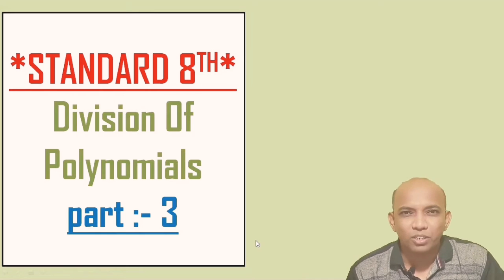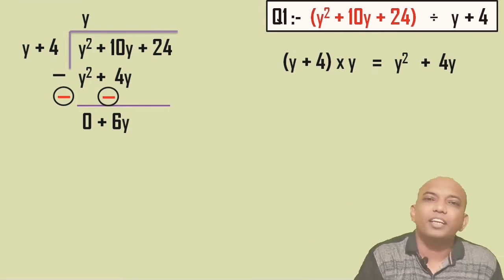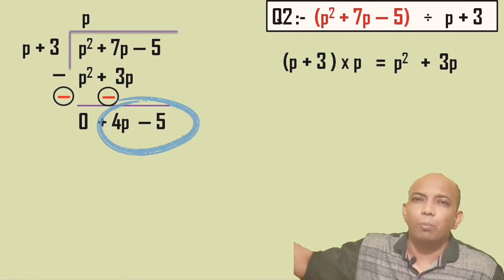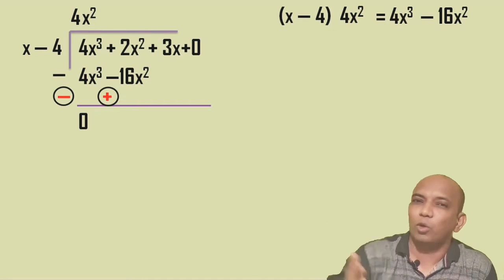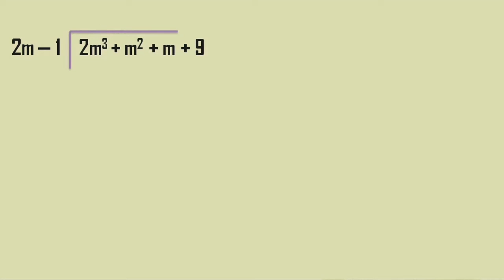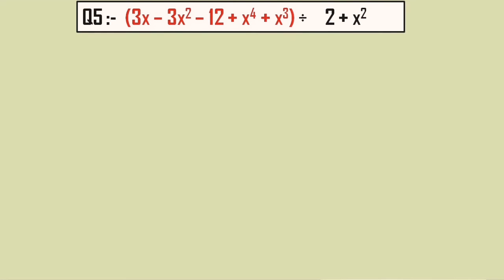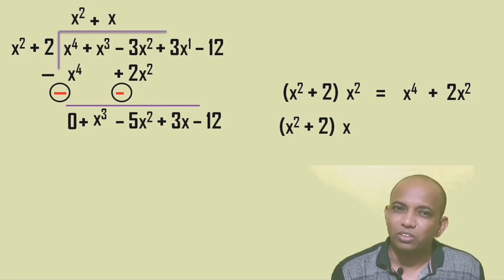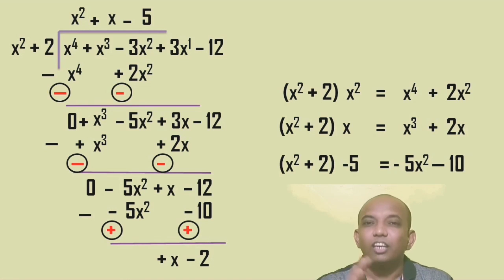class 8 maths | ps 10.2 | Division of polynomial